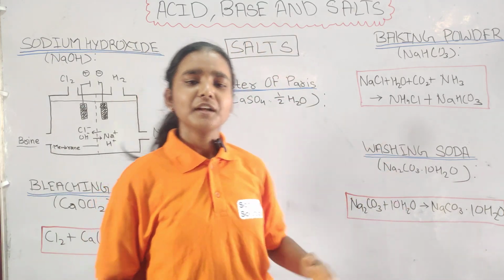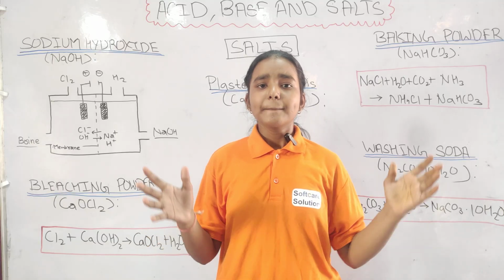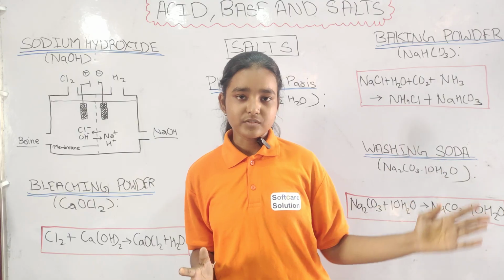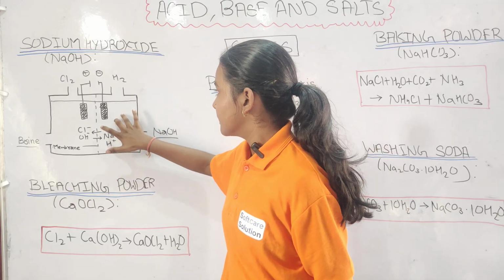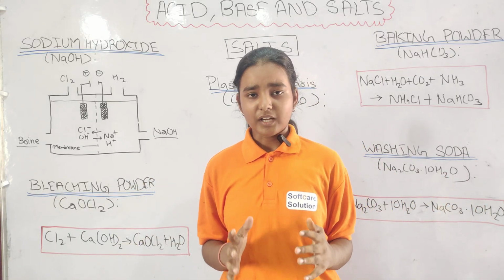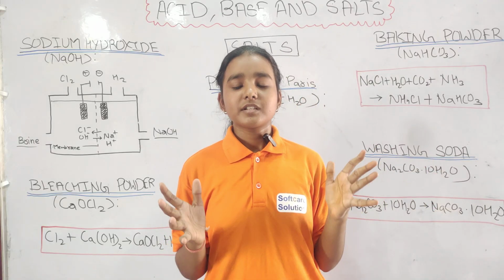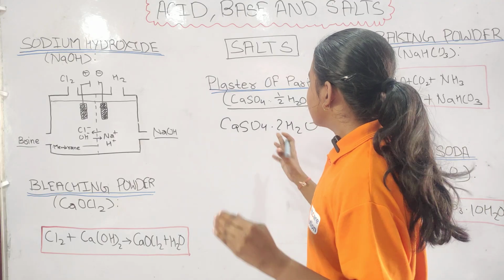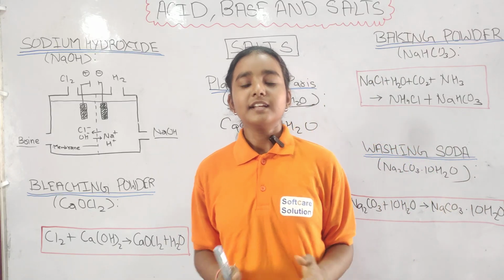Acid, Base and common Salt presentation in 5 Minutes 🔥| 2026-27 I Class 10th | Kirtee Kushwaha I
Like Our Facebook page -   / softcaresolution.hrd